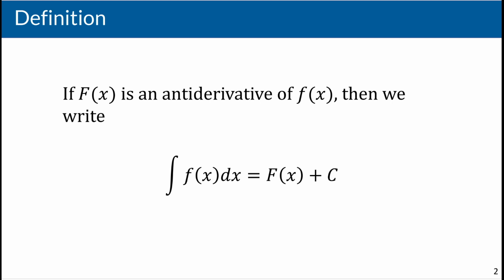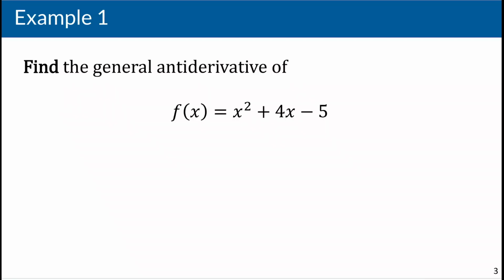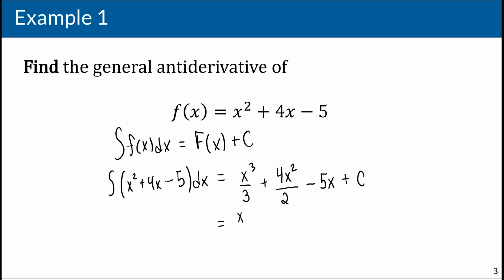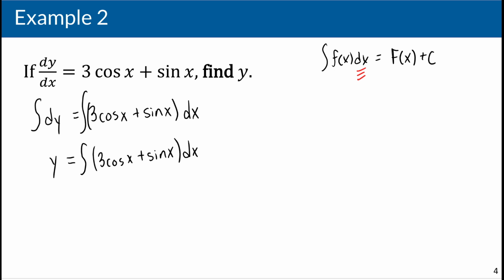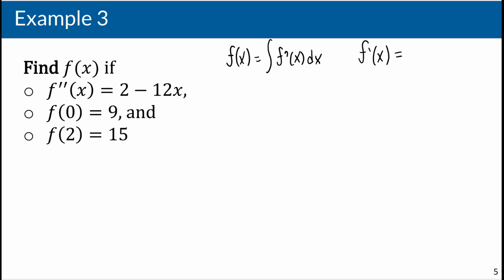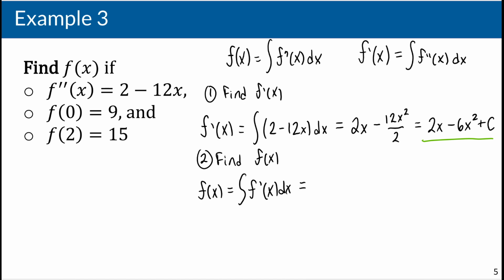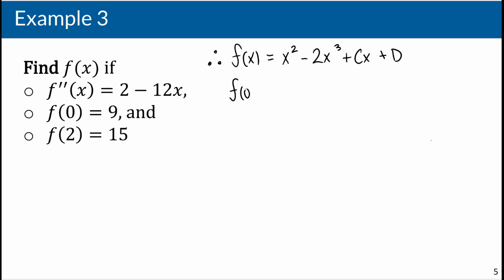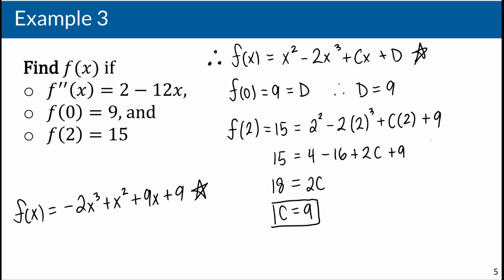10.01b - More Antiderivatives